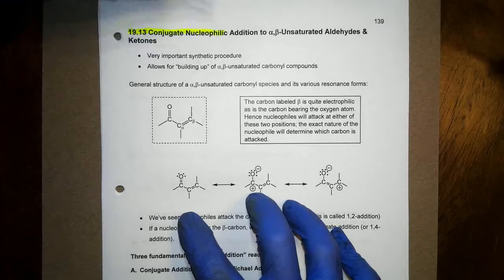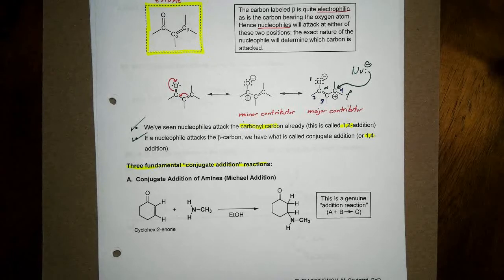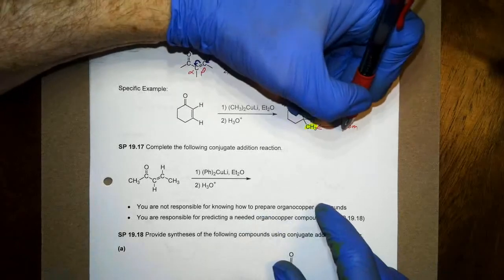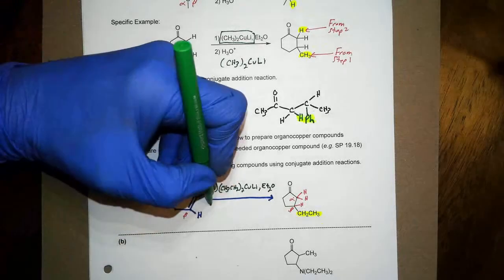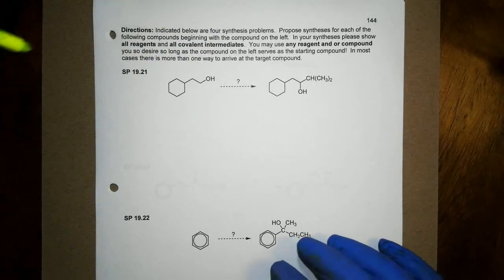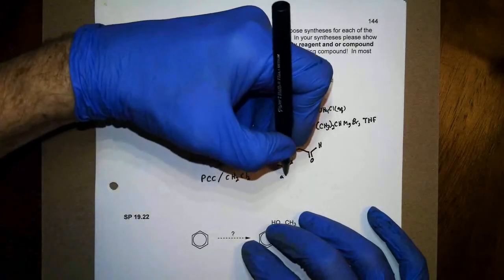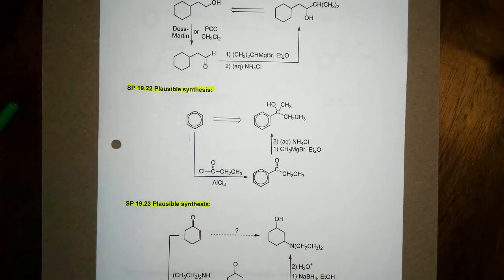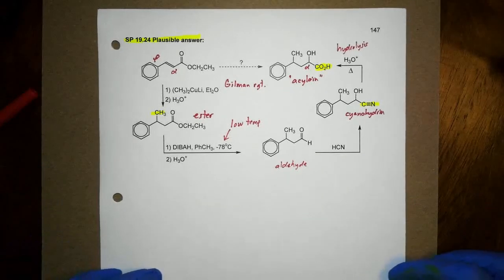CHP 19 13